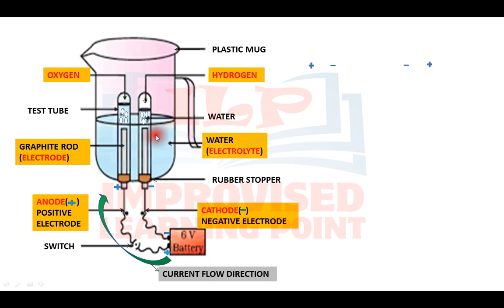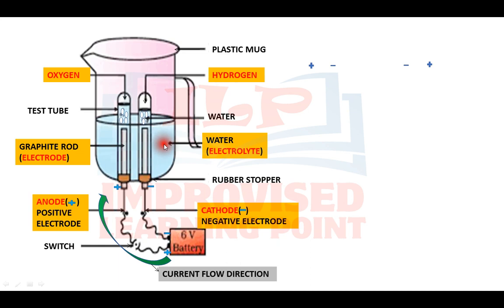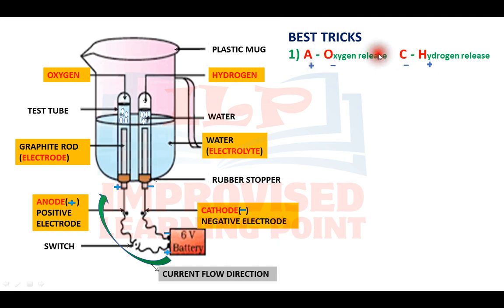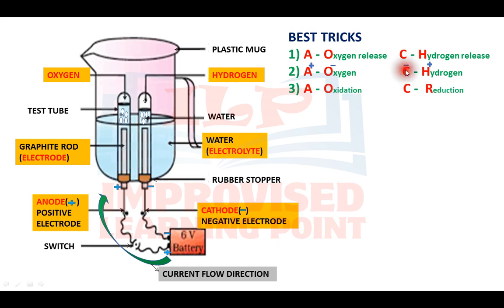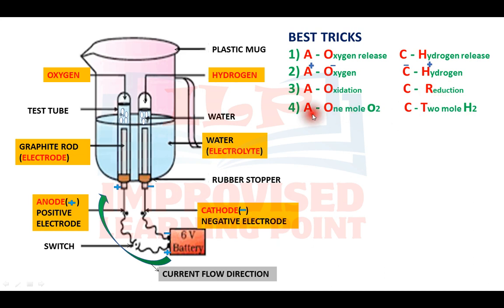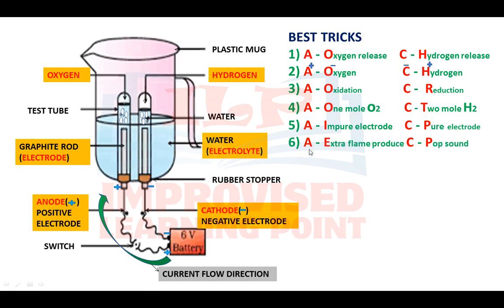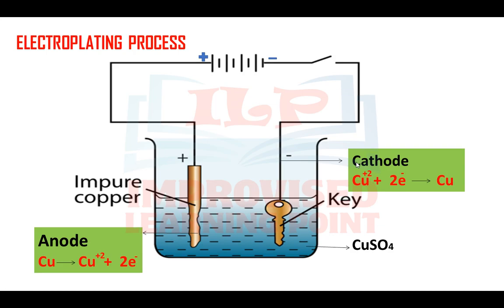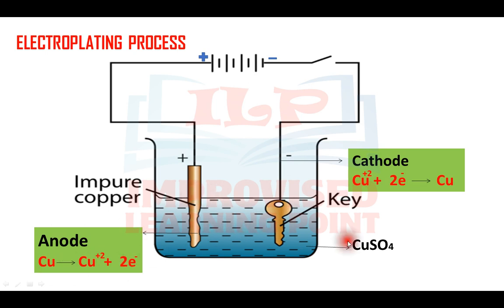ELECTROLYSIS OF WATER | SUPER TRICK FOR ALL TYPE OF QUESTIONS | V IMP FOR 8,9,10 CLASS | IN ENGLISH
IMPROVISED LEARNING POINT (I.L.P.) is a platform which provide very very comfortable  environment for enhancing the learning of concepts with the help of improvised methods like story telling methods, short trick based on logic, videos etc.
This platform try to made every possible effort to represent any topic with some logics, tricks, story or any other easy way so the aim of I.L.P. is only enhancing the learning and understanding of the concepts.